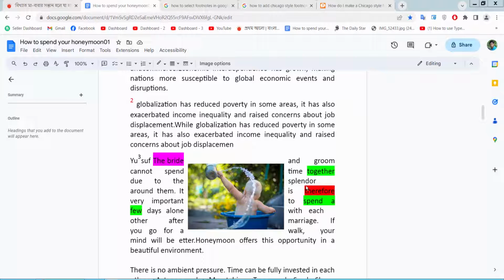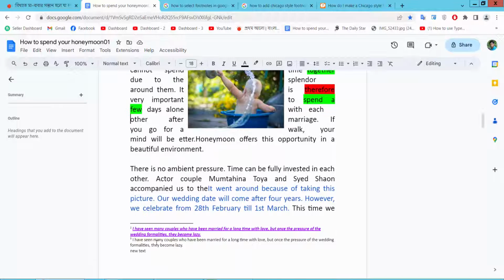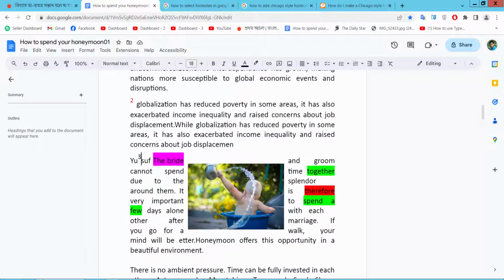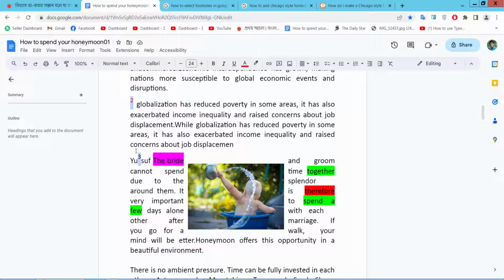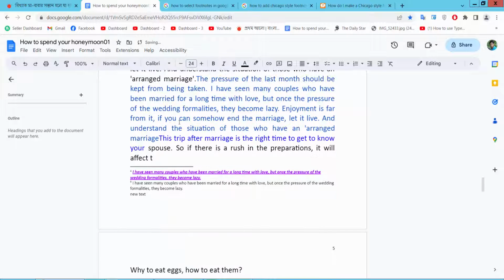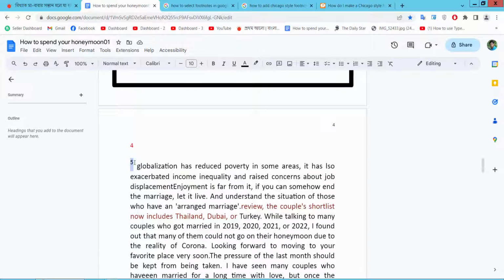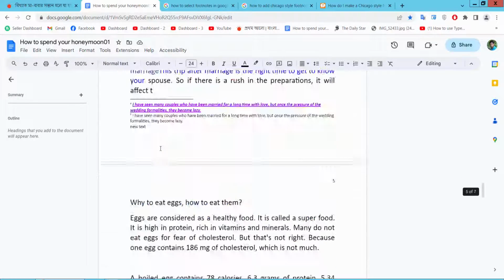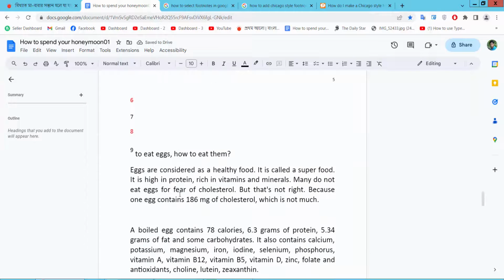How to select all footnotes in google docs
Hello everyone, Today I will show you, How to select all footnotes in Google Docs.